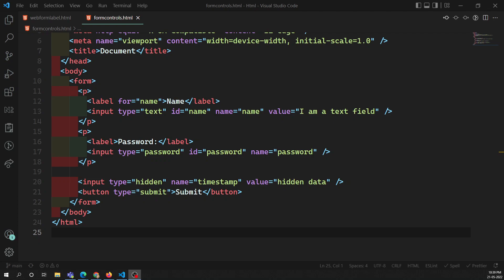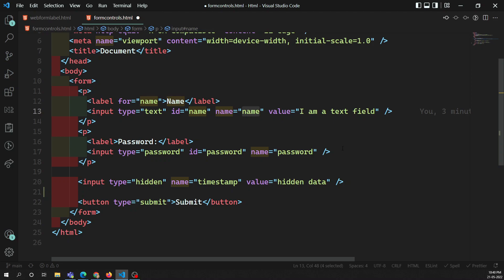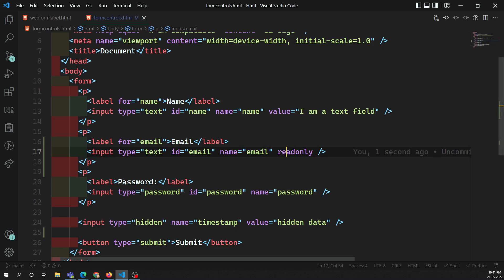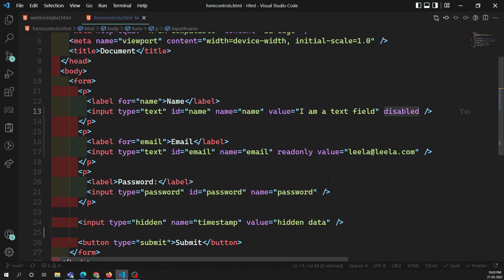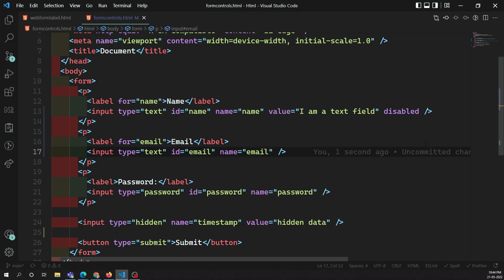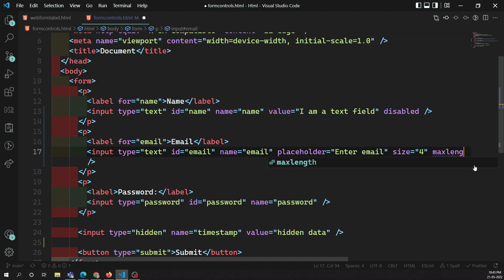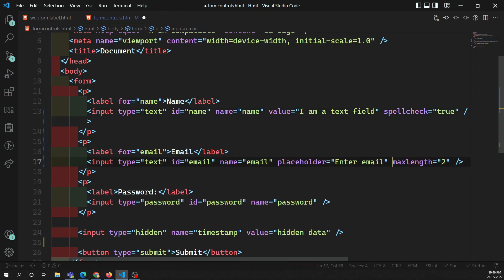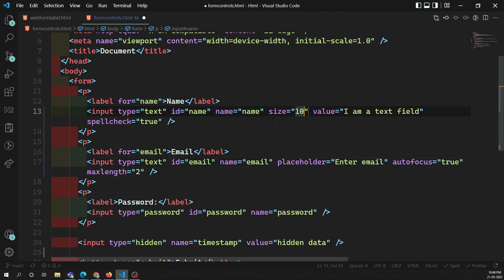41. Difference between readonly and disabled input element attribute - HTML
In this video we will see about the difference between the readonly and disabled attribute elements and also some of the common attributes like autofocus, spellcheck, size, placeholder, maxlength - html